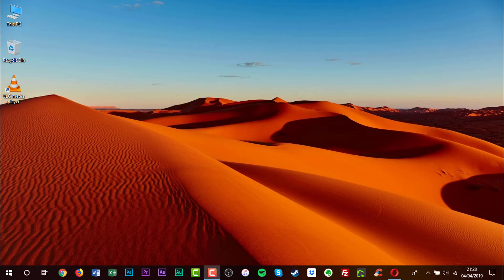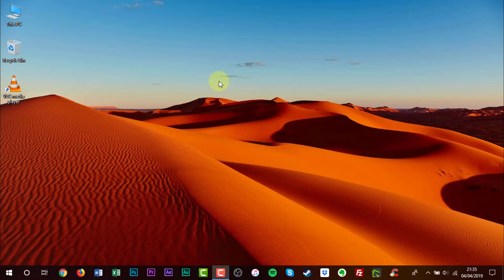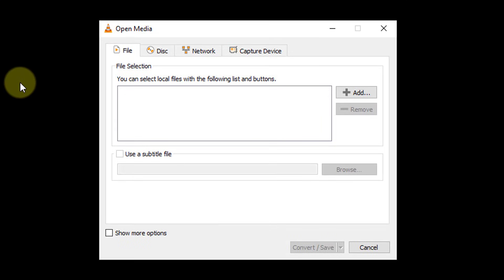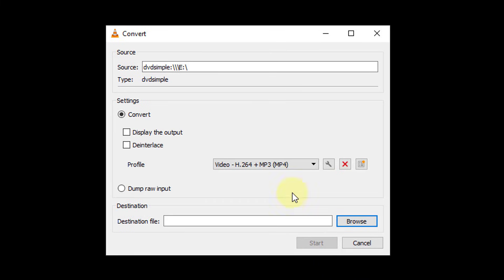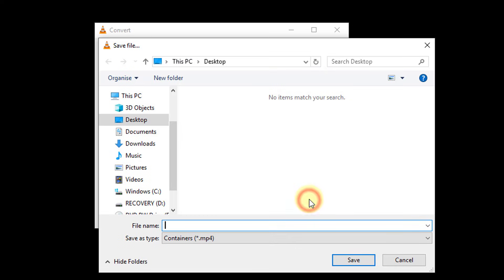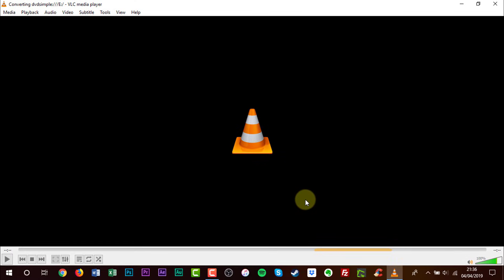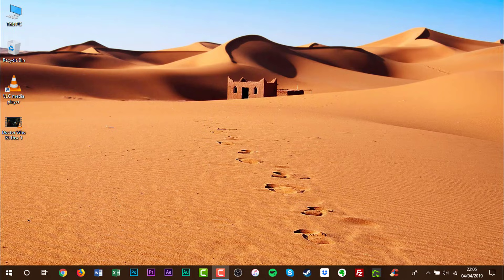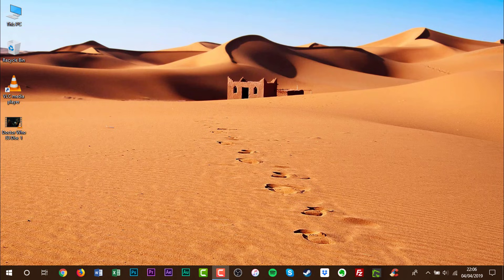How to Rip DVDs with VLC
In this video tutorial, I'll be showing you how to rip DVDs with VLC.